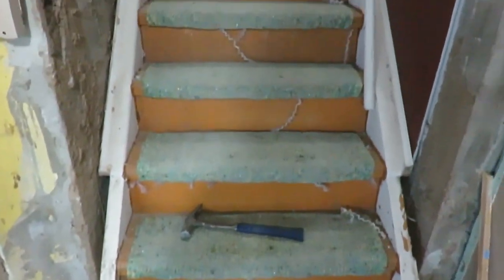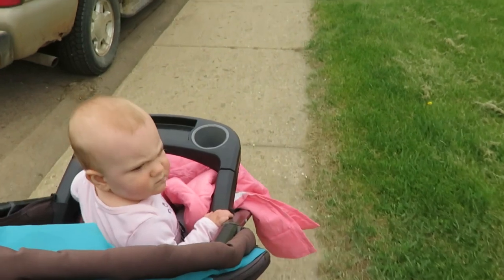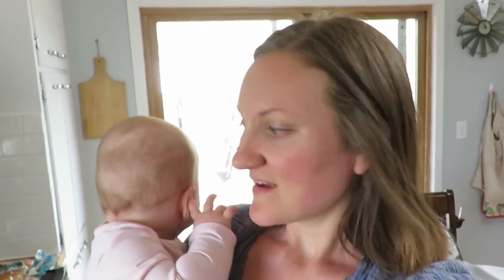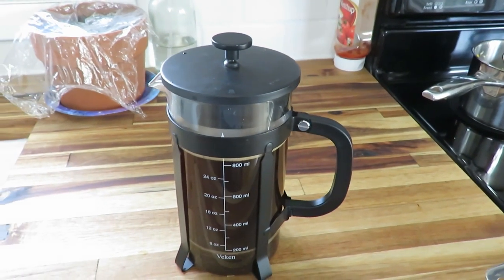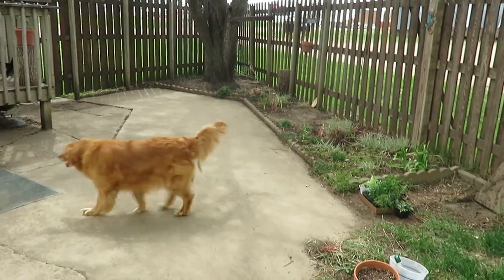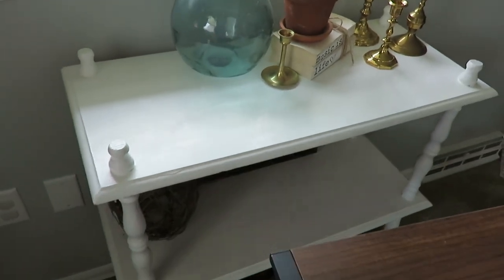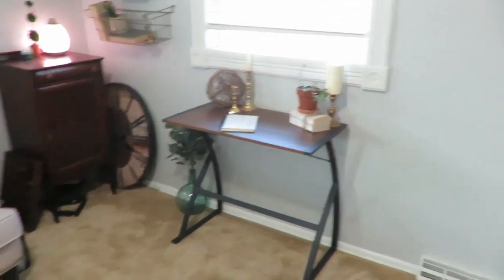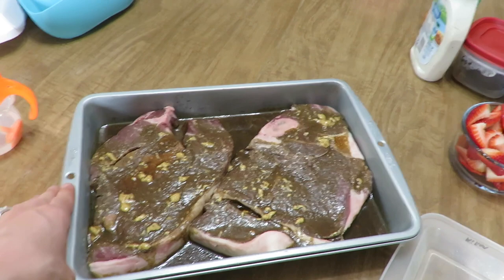Small town life, redecorating & house reno projects | DITL vlog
Hi everyone!  Today I am bring you along on another DITL. There are some fun things happening at our place and I wanted to share those with you.  Life in a small town during quarantine is different, but I'm still working on projects.

Amazon coffee:

About me:
I am a small town music teacher who enjoys all things simple and thrifted living, motherhood and homemaking!  My family consists of a wonderful husband, Blaze, and little baby girl and our dog, Maggie.  I enjoy sharing my simple life with all of you and glorifying the Lord in the process.

200 East Park Ave.